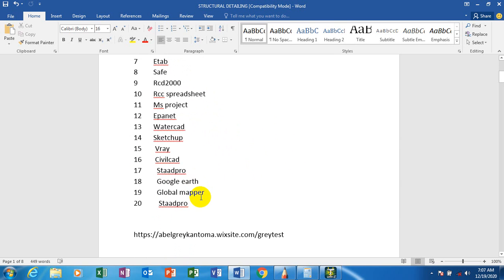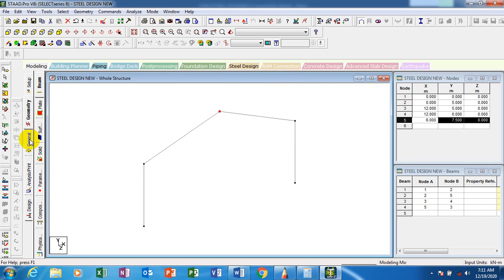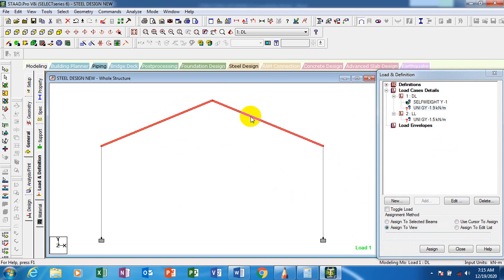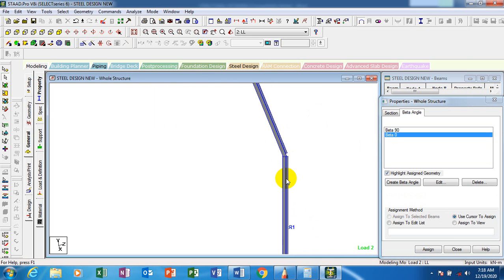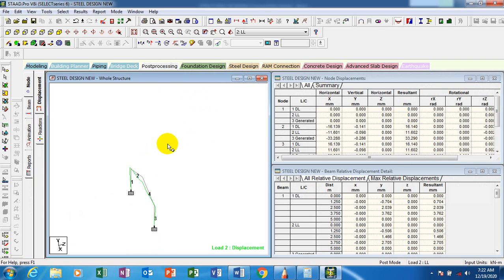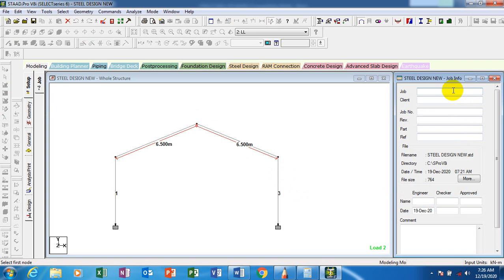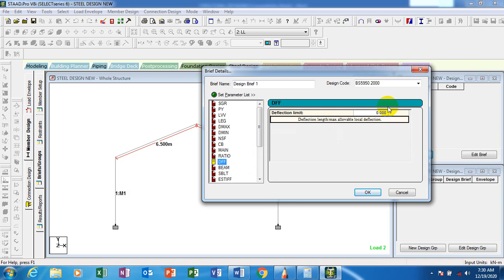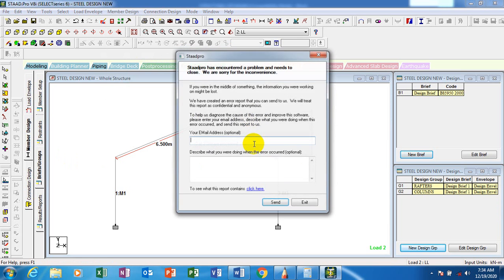STAADPRO steel design part1 episode 9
STAADPRO STEEL DESIGN PART 1 best for beginners

Today am going be showing you how to design using STAADPRO